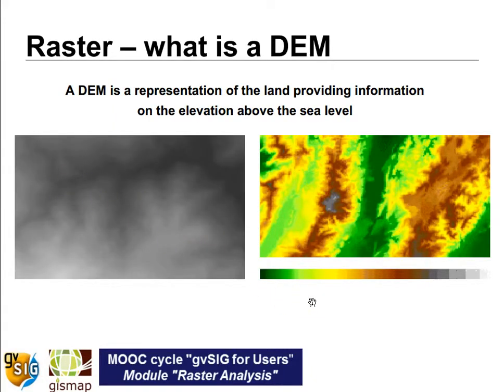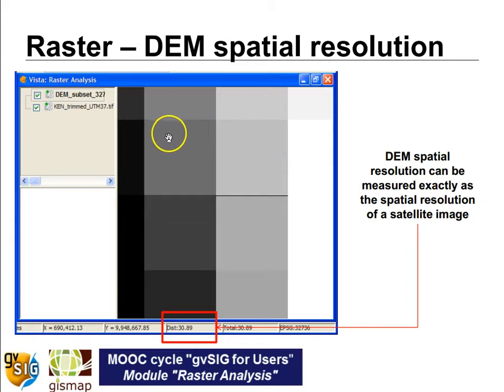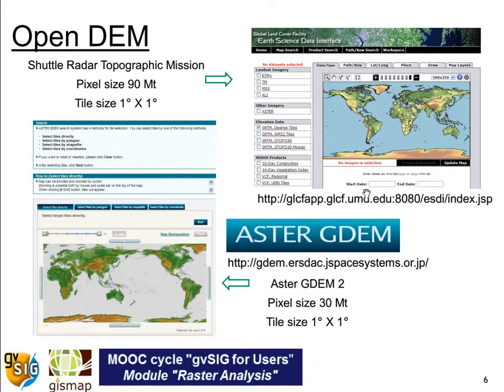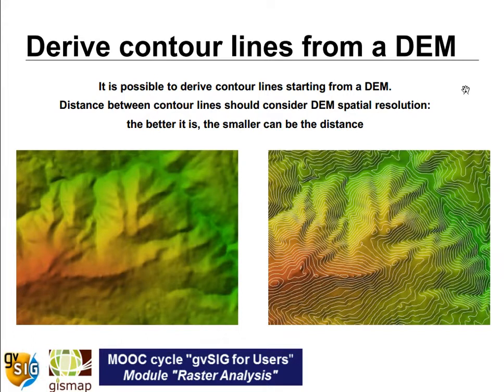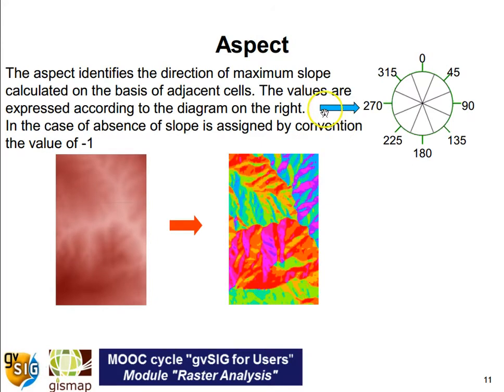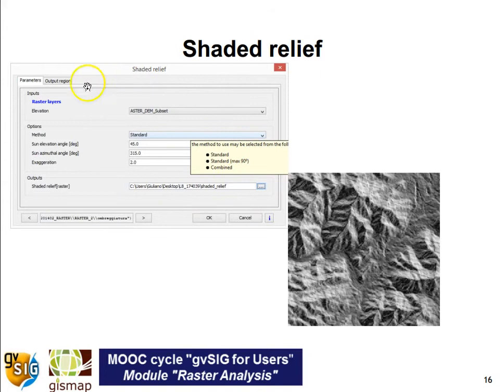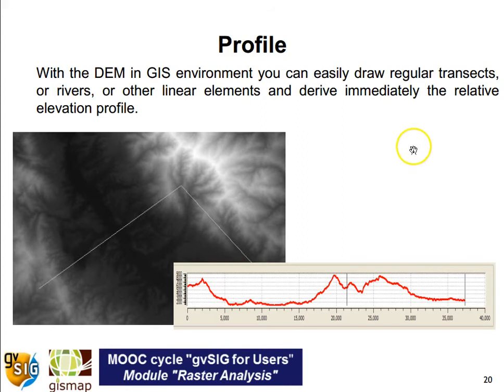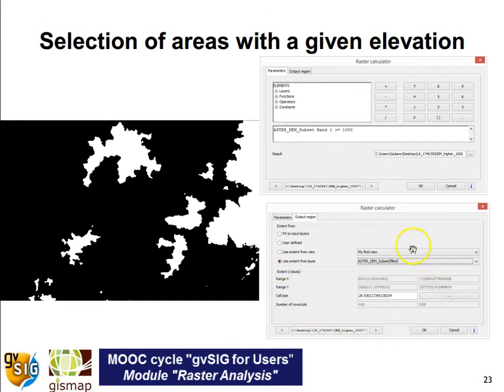10.1 DEM analysis in gvSIG